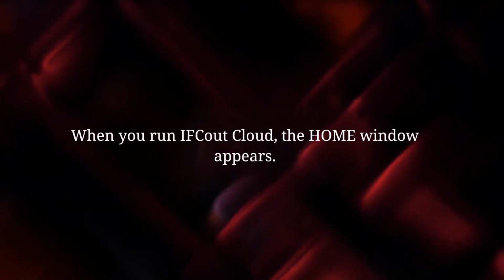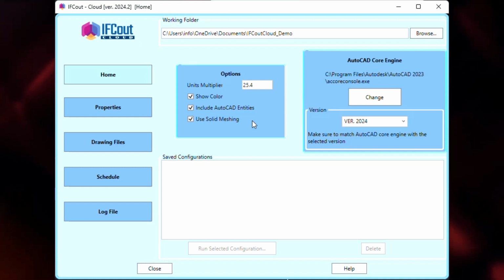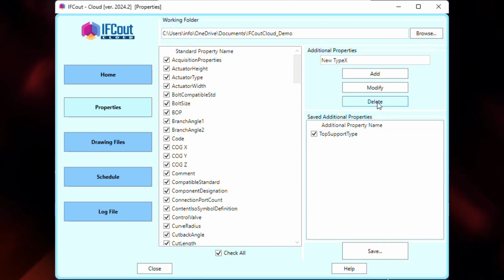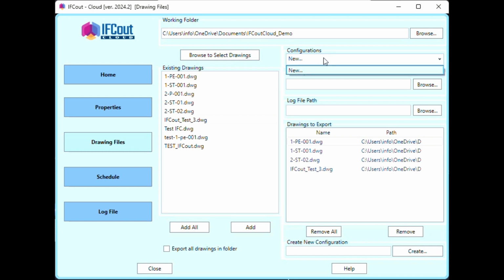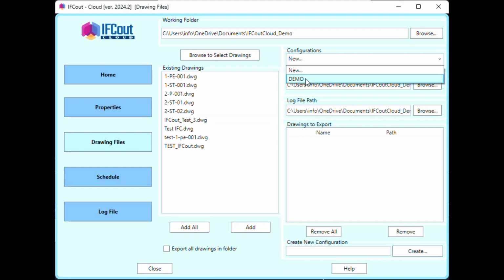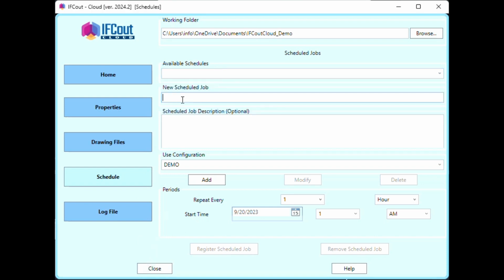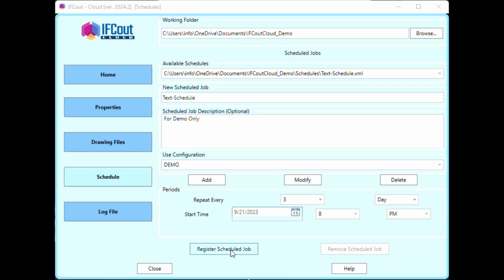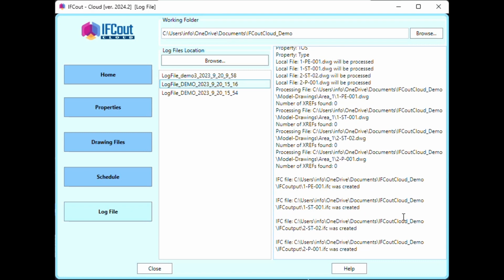IFCout-Cloud Tutorial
IFCout-Cloud Tutorial, the number 1 IFC exporter in the market. Export AutoCAD Plant3D to IFC files.